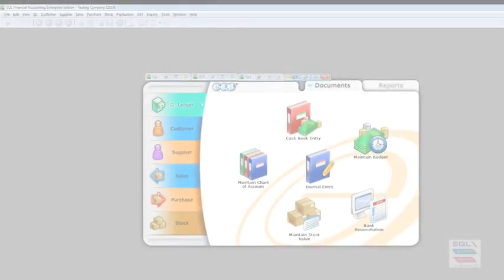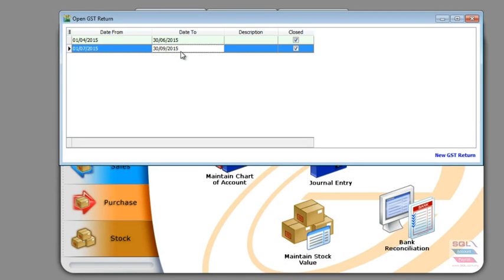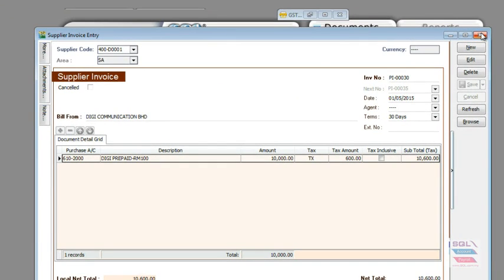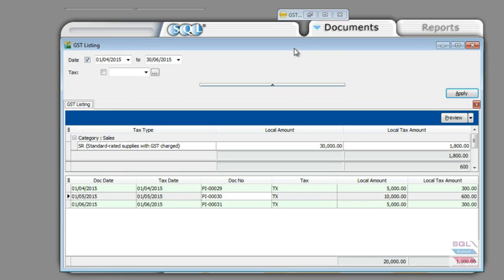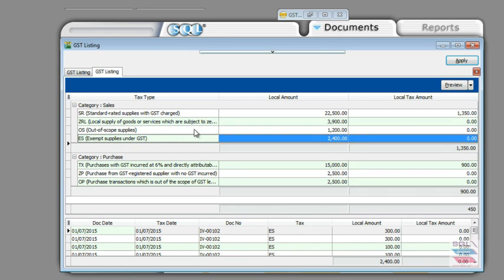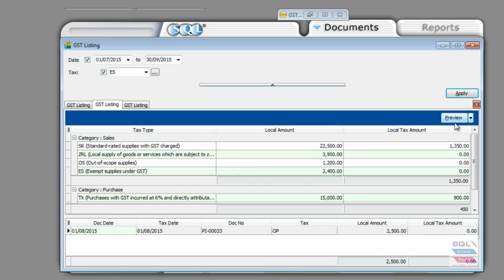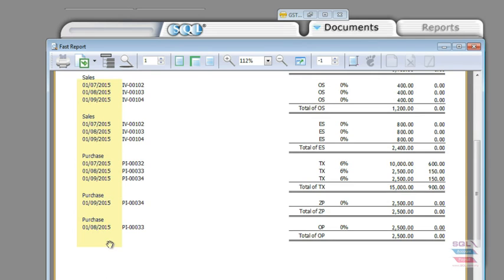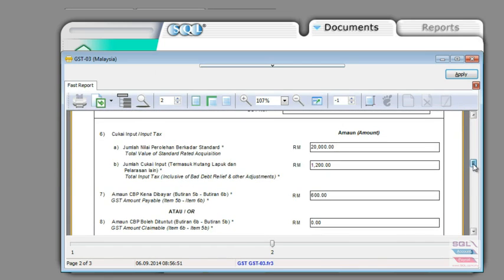GST 09 GSTReports